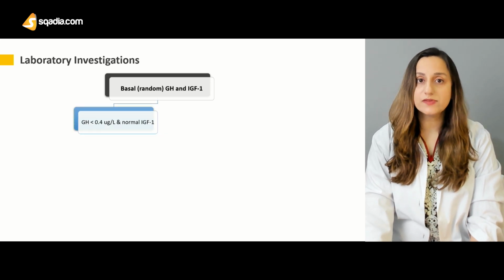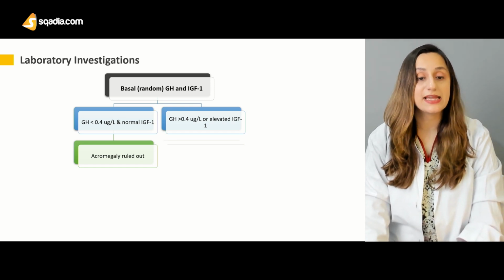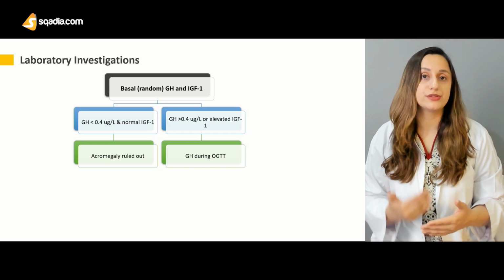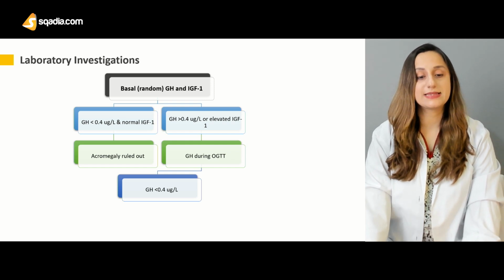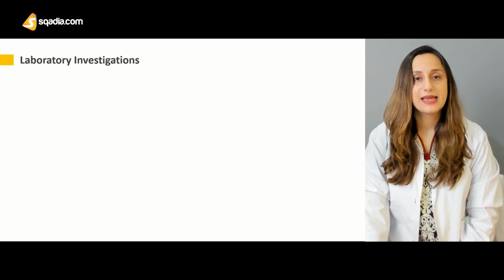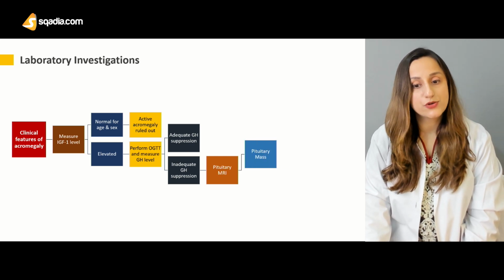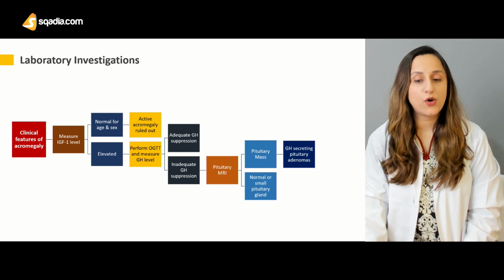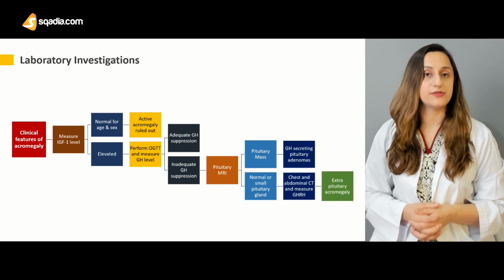Acromegaly | Diagnosis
Explore our comprehensive Medicine Neurology Lecture, covering Acromegaly in detail. Delve into etiology and pathogenesis, clinical features, diagnosis, treatment options, and surgical interventions to enhance your understanding of this rare endocrine disorder.

▬ 📌 Acromegaly
Acromegaly is a rare endocrine disorder characterized by the excessive production of growth hormone (GH) in adults, leading to abnormal growth of bones and soft tissues.

👉 Etiology
The primary cause of acromegaly is a benign tumor in the pituitary gland, known as pituitary adenoma, which produces excessive amounts of GH. In rare cases, acromegaly can also result from ectopic production of growth hormone-releasing hormone (GHRH) by tumors outside the pituitary gland.

👉 Pathophysiology
In acromegaly, the overproduction of GH leads to increased levels of insulin-like growth factor 1 (IGF-1), which is responsible for the abnormal growth of bones and soft tissues. Prolonged exposure to elevated GH and IGF-1 levels results in various clinical manifestations.

👉 Clinical Features
Enlargement of hands, feet, and facial features: Acromegaly causes an increase in the size of the hands, feet, and facial features, such as the nose, lips, and jaw.

📍Joint pain: Patients may experience joint pain due to bone and cartilage growth.

📍Skin changes: The skin may become thick, coarse, and oily.
Voice deepening: The enlargement of vocal cords may lead to a deepening of the voice.

📍Sleep apnea: Tissue growth in the airways can cause sleep apnea, leading to disrupted sleep and daytime sleepiness.

📍Headaches and vision problems: A pituitary tumor can compress surrounding structures, causing headaches and vision issues.

👉 Diagnosis
📍Physical examination: A thorough physical examination, including an evaluation of the patient's medical history, can help identify the signs and symptoms of acromegaly.

📍Blood tests: Elevated levels of GH and IGF-1 in the blood can support the diagnosis of acromegaly.

📍Imaging studies: Magnetic resonance imaging (MRI) is used to visualize the pituitary gland and identify the presence of a tumor.

👉 Treatment
📍Medications: If surgery is not successful or not possible, medications such as somatostatin analogs, dopamine agonists, and GH receptor antagonists can be used to reduce GH production or block its effects.

📍Radiation therapy: In cases where surgery and medications are not effective, radiation therapy can be used to destroy the tumor or control its growth.

👉 Possible Complications
📍Infections: Infections can occur after surgery, requiring antibiotic treatment.

📍Hormonal imbalances: Removing the pituitary tumor may affect the production of other hormones, necessitating hormone replacement therapy.
Diabetes mellitus: Acromegaly can increase the risk of developing diabetes mellitus due to its effects on insulin resistance.

📍Cardiovascular disease: The increased risk of hypertension, heart disease, and stroke is associated with acromegaly.

📍Colon polyps and cancer: Patients with acromegaly have an increased risk of developing colon polyps and cancer, warranting regular colonoscopy screenings.

▬ 📌 Transsphenoidal Surgery
Transsphenoidal surgery is the primary surgical treatment option for acromegaly. It is a minimally invasive procedure performed to remove the pituitary tumor responsible for the overproduction of growth hormone (GH). The surgery aims to achieve remission, reduce GH and IGF-1 levels, alleviate symptoms, and preserve normal pituitary function.

👉 Surgical Procedure
📍Approach: The transsphenoidal approach involves accessing the pituitary gland through the nose and sphenoid sinus. This method avoids the need for a craniotomy (opening the skull) and reduces the risk of complications associated with more invasive procedures.

📍Tumor removal: The surgeon uses specialized instruments, often with the aid of an endoscope or microscope, to remove the tumor from the pituitary gland. The goal is to remove the entire tumor without damaging the surrounding healthy pituitary tissue.